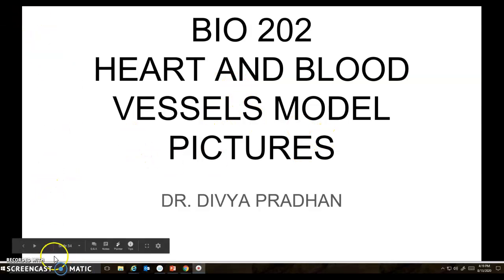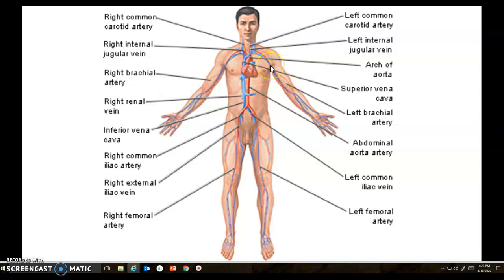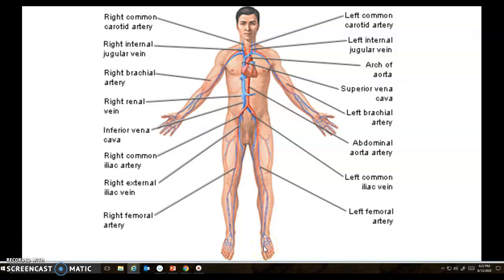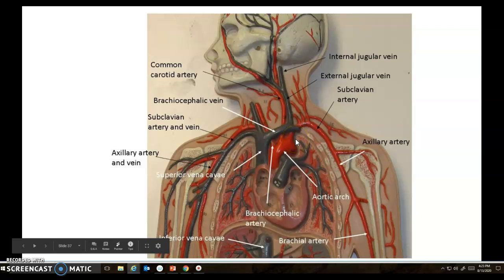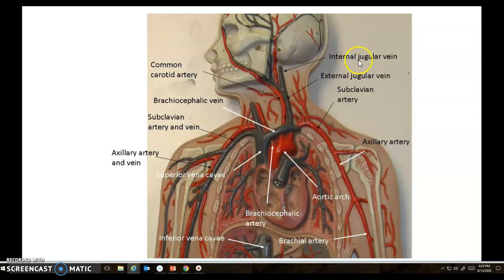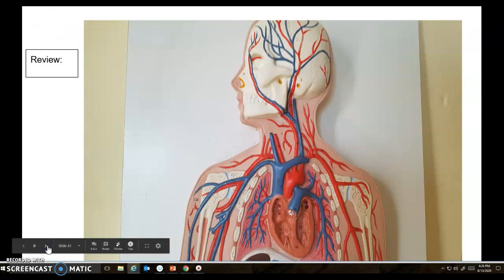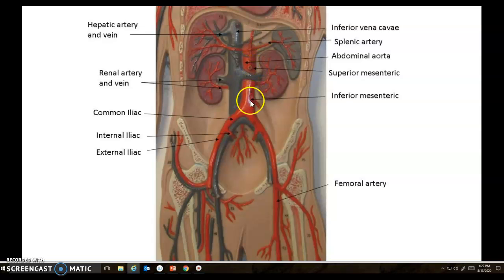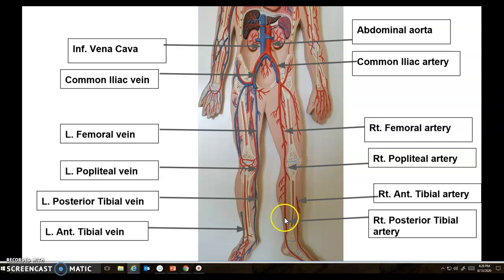Blood Vessel on Flat Human Model